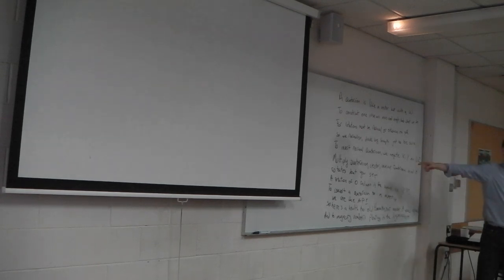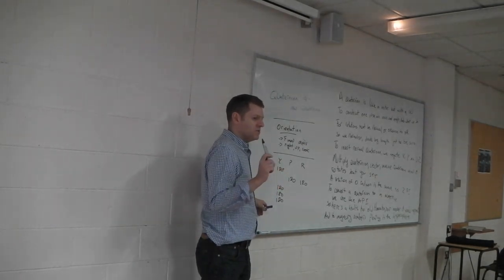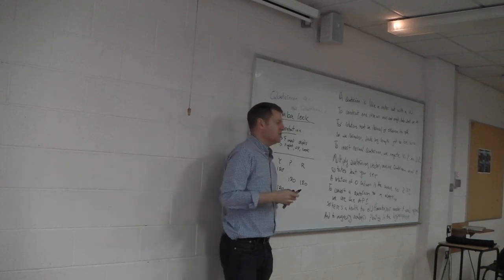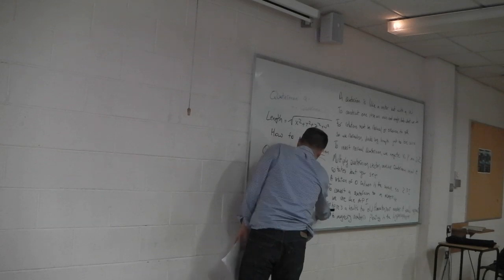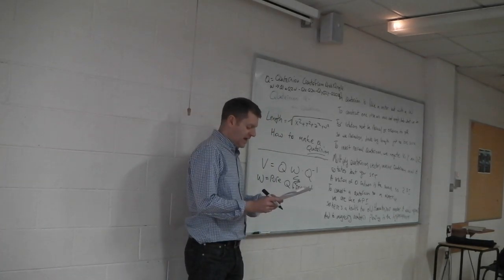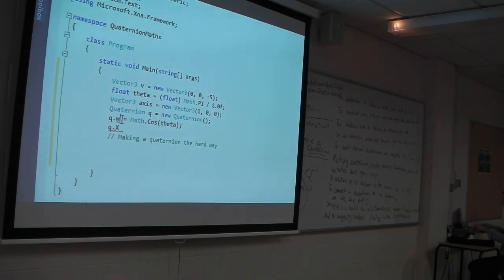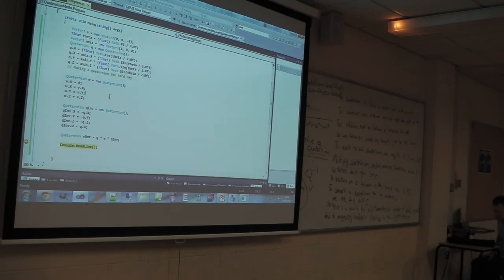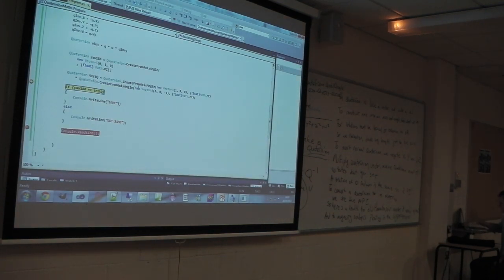Quaternions Lecture Part 1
A poem about Quaternions:

A quaternion is like a vector, but with a "w"
To construct one, use an axis and an angle, that's what we do
For rotations it must be normal, or otherwise its pure
So we normalise, divide by length, just to be sure
To invert a normal quaternion, we negate x, y and z
Multiply quaternion, vector, inverse quaternion and it rotates don't you see
A rotation of 0 radians is the same as two pi
To convert a quaternion to a matrix, we use the API
So here's a health to old Hamilton, your inventor it would appear
And to imaginary numbers floating in the hypersphere
- Dr Bryan Duggan